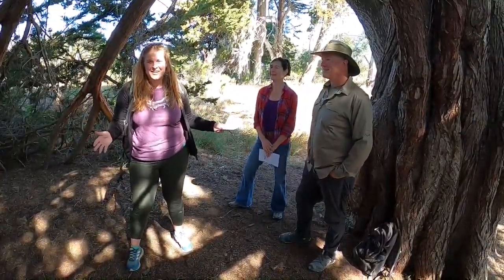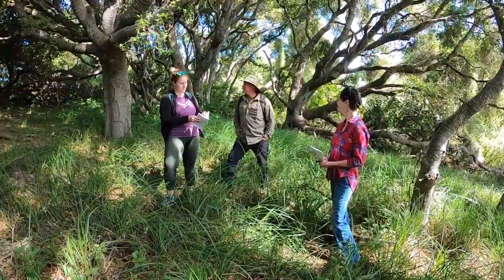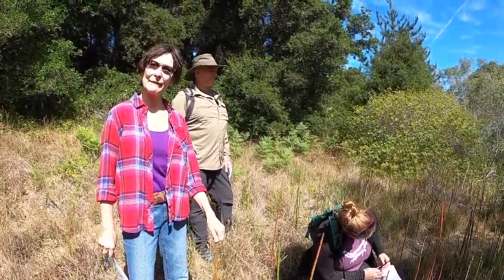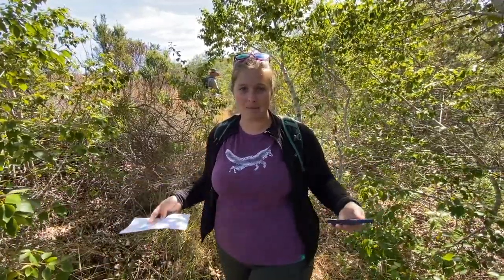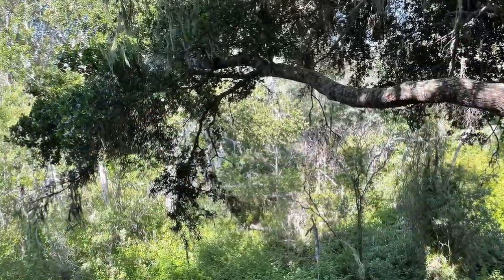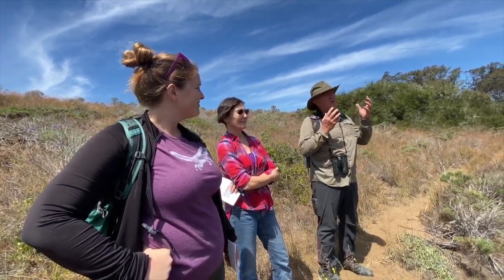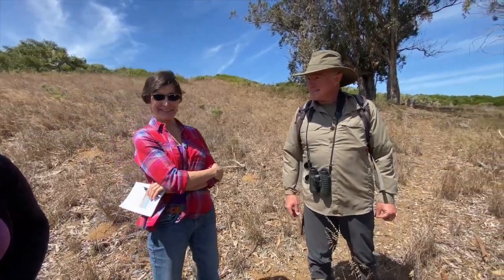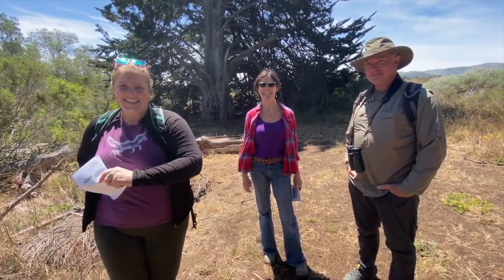POW! 4th Grade Virtual Field Trip 2020-2021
This virtual field trip video was created for SLCUSD 4th Graders during the 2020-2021 school year as Covid-19 prevented in-person field trips.  You can follow along and take your own hiking field trip with our field journal!